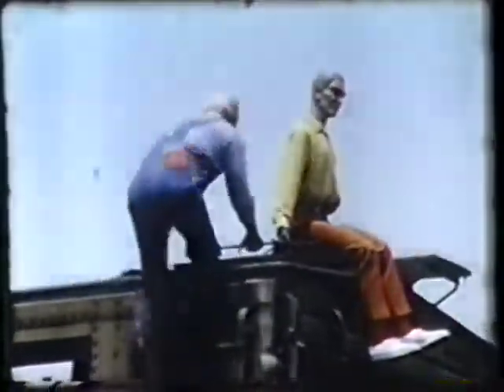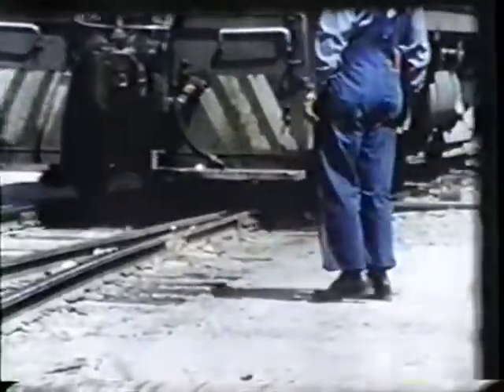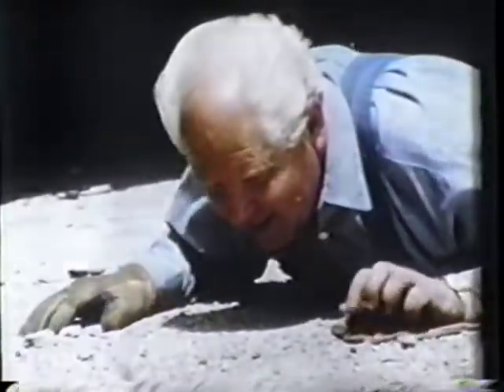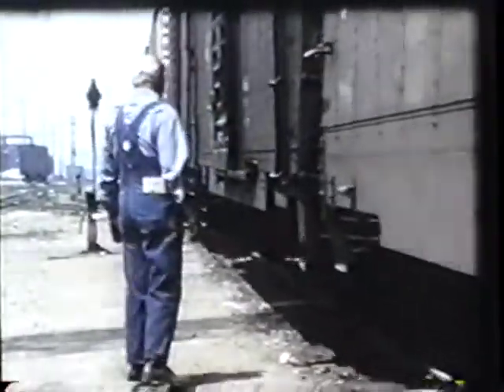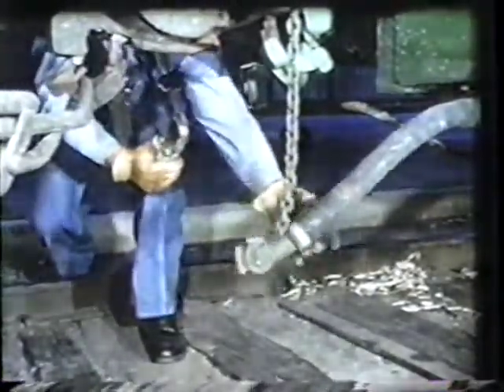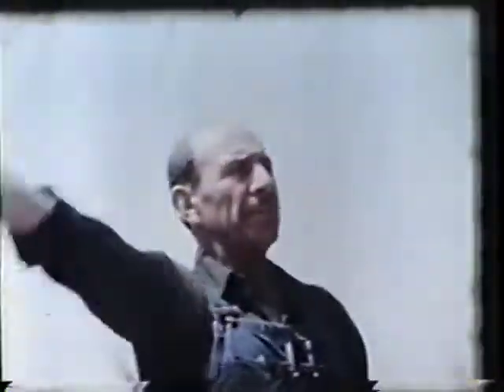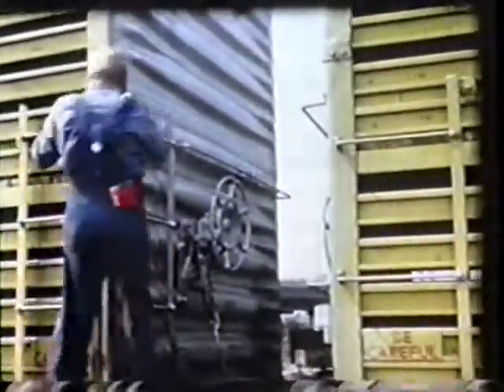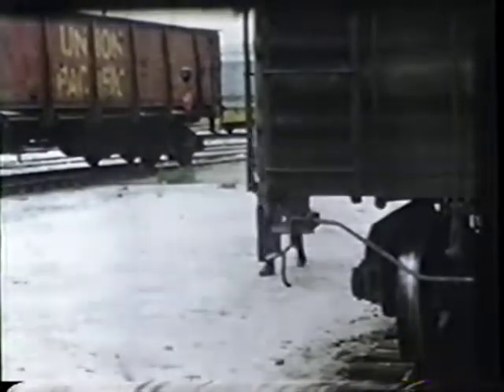Getting off on the Right Foot Safety Video READ DISCRIPTION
the reason commmets are off is becuse some one kep puting "inappropriate" stuff in the commets